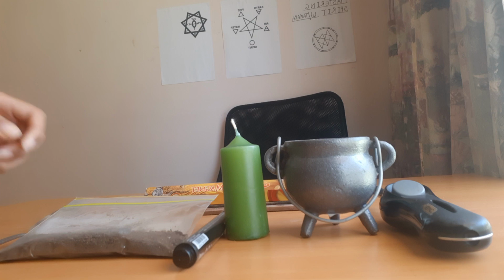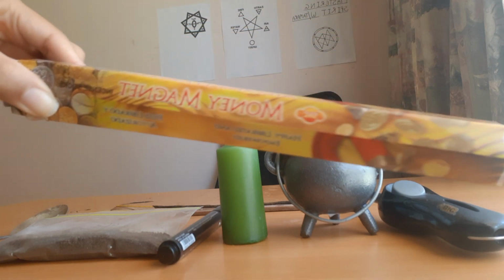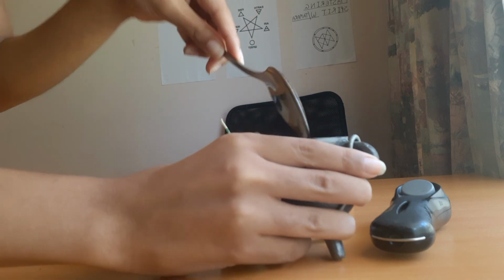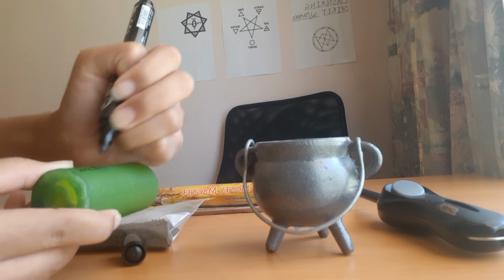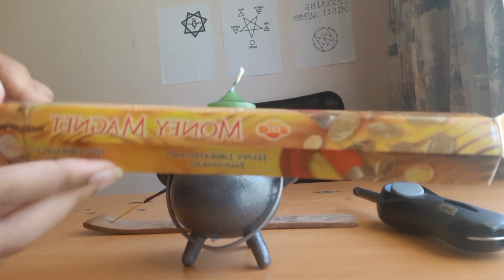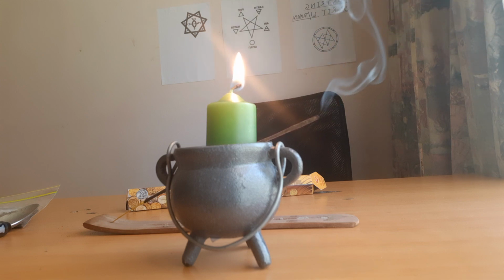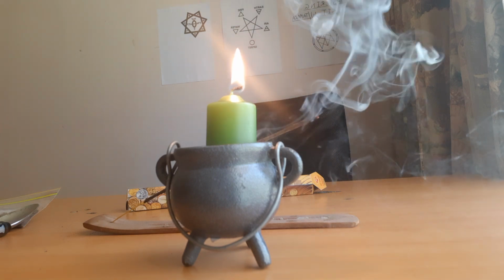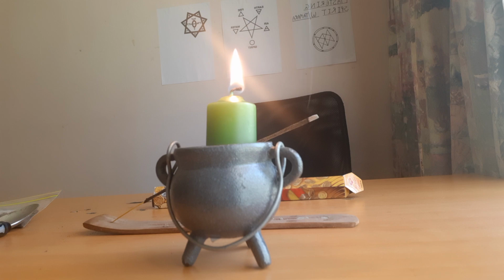Easy Employment Spell!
Hey everyone! In this video I share a spell for if you're looking to get employment or bring more financial abundance into your day to day life. Enjoy!
If you are interested in:
- Spellwork
- Channelings
- Tarot Readings
- Consultations
And more!

Thank you for your support, Much Love! 🖤